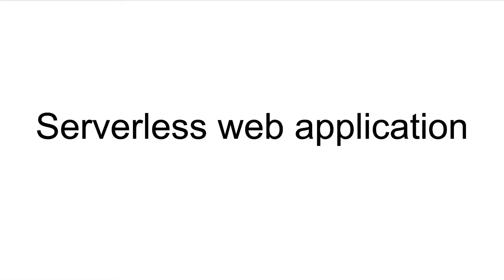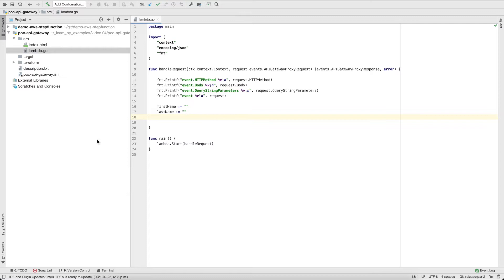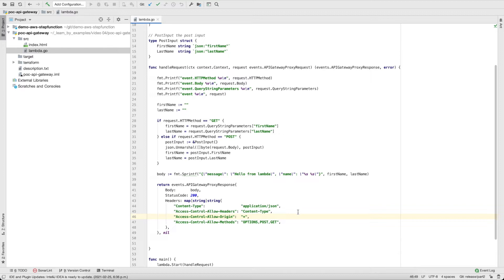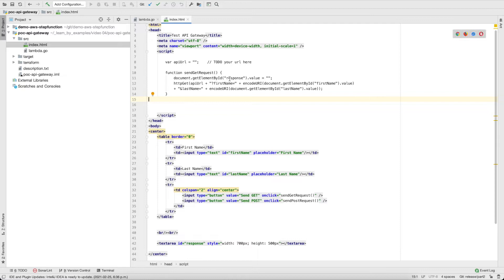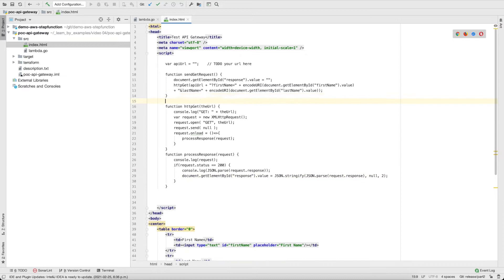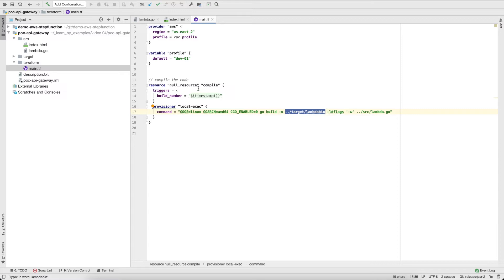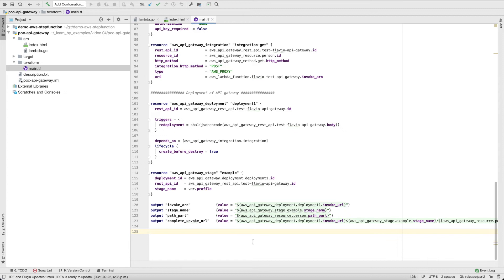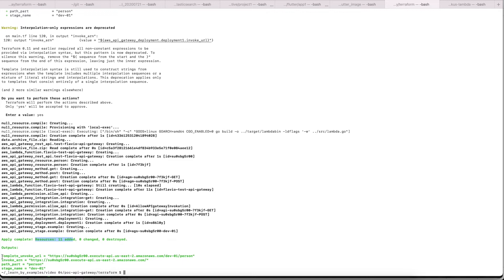AWS: Serverless web application with API gateway, lambda (golang) and S3 (using terraform)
This tutorial will explain how to create a serverless web application using API gateway and lambda for your backend logic, S3 for static content hosting.

User ► S3 (HTML/JS) ► API gateway ► lambda
Deployment using terraform.

Reference of my previous video that explains how to configure your CLI and create your AWS role
Also don't forget to add extra permission to your user (for terraform) and role (used ARN) to add permission for PI gateway.

Terraform:

provider "aws" {
  region = "us-east-2"
  profile = var.profile

variable "profile" {
  default = "dev-01"

Lambda

// compile the code
resource "null_resource" "compile" {
  triggers = {
    build_number = timestamp()
  provisioner "local-exec" {
    command = "GOOS=linux GOARCH=amd64 CGO_ENABLED=0 go build -o ../target/lambdabin -ldflags '-w' ../src/lambda.go"

// zip the code
data "archive_file" "zip" {
  type        = "zip"
  source_file = "../target/lambdabin"
  output_path = "../target/lambdabin.zip"
  depends_on = [null_resource.compile]

resource "aws_lambda_function" "flavio-test-api-gateway" {
  function_name     = "flavio-test-api-gateway"
  handler           = "lambdabin"
  runtime           = "go1.x"
  role              = "" // TODO put your ARN role in here
  filename          = data.archive_file.zip.output_path
  source_code_hash  = data.archive_file.zip.output_base64sha256
  memory_size       = 128
  timeout           = 10

resource "aws_lambda_permission" "allow_api" {
  statement_id  = "AllowAPIgatewayInvokation"
  action        = "lambda:InvokeFunction"
  function_name = aws_lambda_function.flavio-test-api-gateway.function_name

API GATEWAY

resource "aws_api_gateway_rest_api" "test-flavio-api-gateway" {
  name = "test-flavio-api-gateway"
  endpoint_configuration {
    types = ["REGIONAL"]

resource "aws_api_gateway_resource" "person" {
  rest_api_id = aws_api_gateway_rest_api.test-flavio-api-gateway.id
  parent_id   = aws_api_gateway_rest_api.test-flavio-api-gateway.root_resource_id
  path_part   = "person"

// POST
resource "aws_api_gateway_method" "post" {
  rest_api_id       = aws_api_gateway_rest_api.test-flavio-api-gateway.id
  resource_id       = aws_api_gateway_resource.person.id
  http_method       = "POST"
  authorization     = "NONE"
  api_key_required  = false

// GET
resource "aws_api_gateway_method" "get" {
  rest_api_id       = aws_api_gateway_rest_api.test-flavio-api-gateway.id
  resource_id       = aws_api_gateway_resource.person.id
  http_method       = "GET"
  authorization     = "NONE"
  api_key_required  = false

Deployment of API gateway

resource "aws_api_gateway_deployment" "deployment1" {
  rest_api_id = aws_api_gateway_rest_api.test-flavio-api-gateway.id

  triggers = {
    redeployment = sha1(jsonencode(aws_api_gateway_rest_api.test-flavio-api-gateway.body))

  depends_on = [aws_api_gateway_integration.integration]
  lifecycle {
    create_before_destroy = true

resource "aws_api_gateway_stage" "example" {
  deployment_id = aws_api_gateway_deployment.deployment1.id
  rest_api_id   = aws_api_gateway_rest_api.test-flavio-api-gateway.id
  stage_name    = var.profile

output "complete_unvoke_url"   {value = "${aws_api_gateway_deployment.deployment1.invoke_url}${aws_api_gateway_stage.example.stage_name}/${aws_api_gateway_resource.person.path_part}"}

0:00​ Intro
2:17​ Create GoLang lambda
7:28 Create HTML/JS
11:07​ Create Terraform (API Gateway + lambda)
21:56​ Deploy Terraform
21:55 AWS Console validation
25:04 Local HTML test
26:28 Host HTML in S3
29:25 Final test using HTML in S3